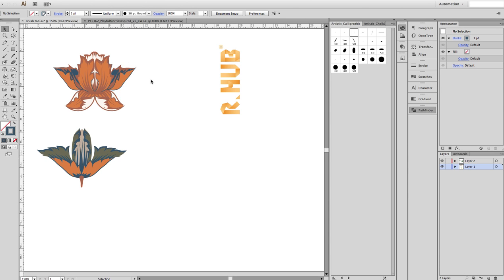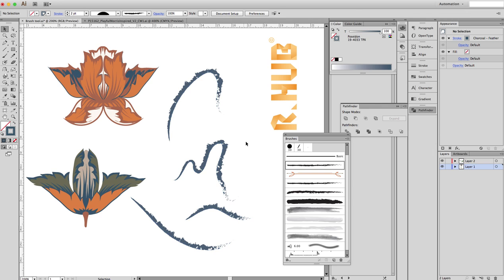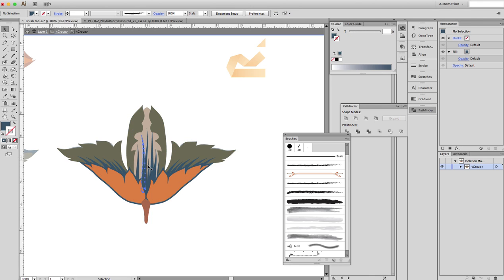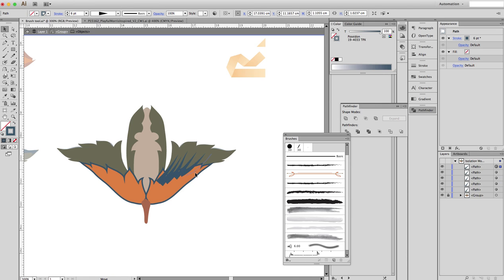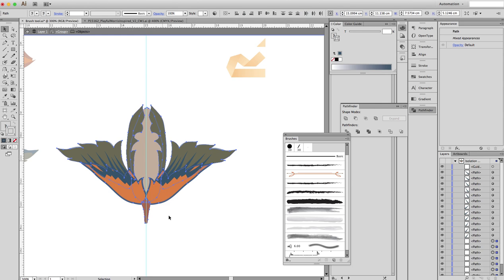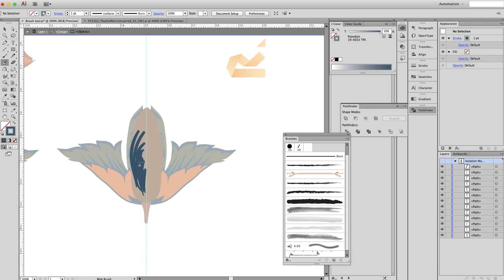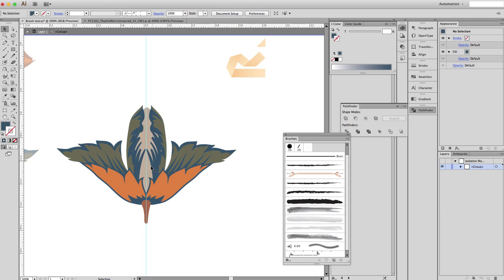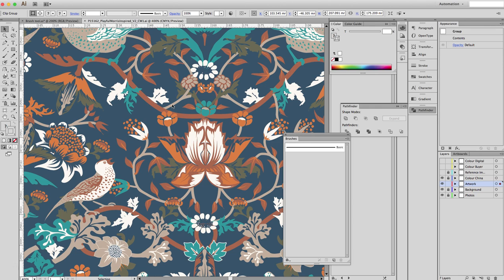RHUB: How to use the Brush & Blob tools